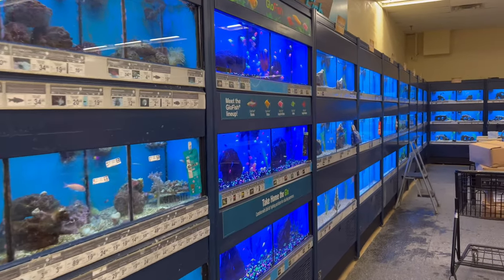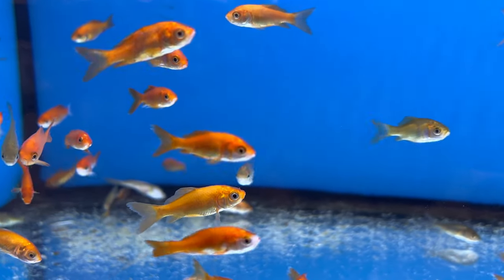Comet Goldfish Care - Watch BEFORE Buying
Comet Goldfish care should start with giving the fish an adequate size aquarium. These fish can grow over 12 inches long and give off a large bio-load in fish tanks. Goldfish like to eat excessively and that results in lots of waste given off into the water. The higher, the volume of water the less likely the aquarium is to bomb out with ammonia overload. That’s why it’s crucial to give Goldfish a large, massive aquarium.

Products:
➡ Live Plants
➡ Popular Aquariums
➡ Rock & Wood
➡ Best Lighting

Along with aquarium size the size of your aquarium filter is also a huge deal. The amount of gallons per hour that your filter filters, the water will be crucial. With aquariums of that size usually a canister filter is what is used. The common goldfish does best in a large aquarium with a canister filter.

It’s also very important to be changing decent amount of water in the aquarium every so often. The goldfish give off amounts of nitrate in the fish tank, and that needs to be removed manually or by plants. You can use plants to remove the nitrates or do water changes manually.

Taking care of the common goldfish is in a hard it’s more or less about the size of an aquarium and equipment you need. Goldfish give us so much waste that it makes it difficult to keep them in a glass box as a pet.